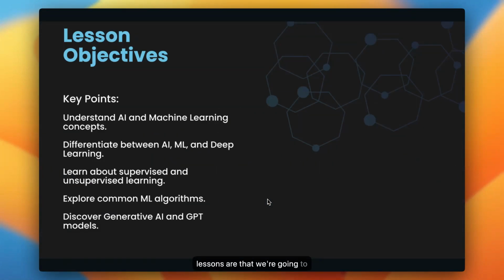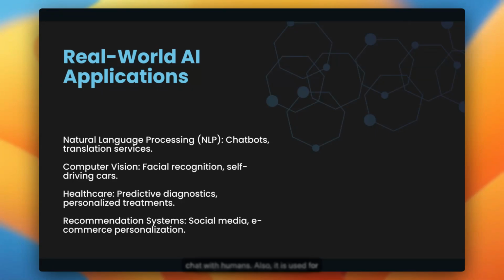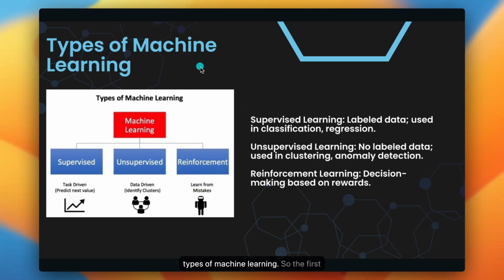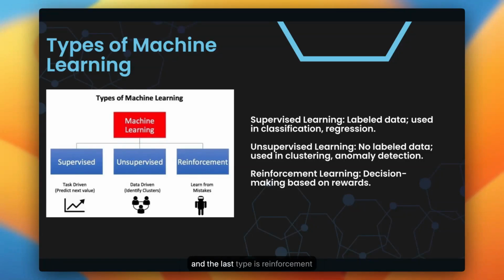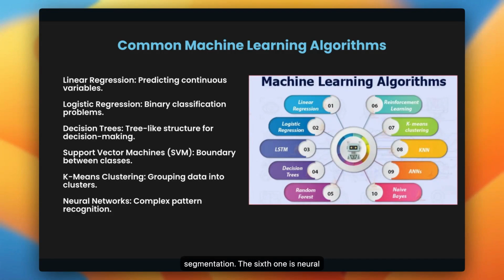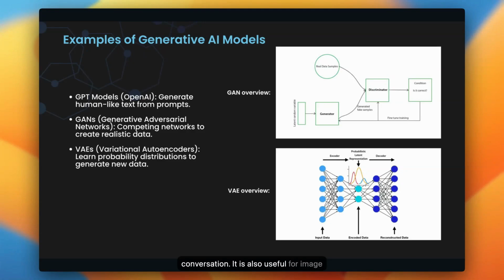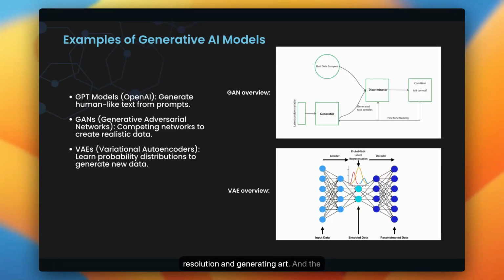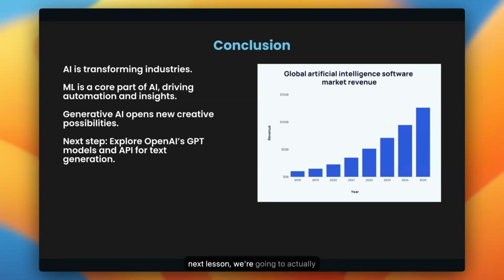Nozomio | Module 5 Lesson 19 | Understanding AI and Machine Learning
Welcome to Lesson 19 of Nozomio's coding curriculum! In this video, we dive deep into **Artificial Intelligence (AI)** and **Machine Learning (ML)** to help you understand the foundational concepts that power some of today's most advanced technologies. We'll cover the basics of AI, explore different types of machine learning (supervised and unsupervised learning), and introduce you to **Generative AI** models, including the popular **GPT** model developed by OpenAI. This lesson is designed to give you a solid understanding of how AI and ML work, their real-world applications, and how you can start integrating AI into your own projects.

In this lesson, you will learn:

- The differences between AI, Machine Learning, and Deep Learning
- Common Machine Learning algorithms
- What Generative AI is and how it works
- Examples of popular Generative AI models like GPT

Happy Hacking!